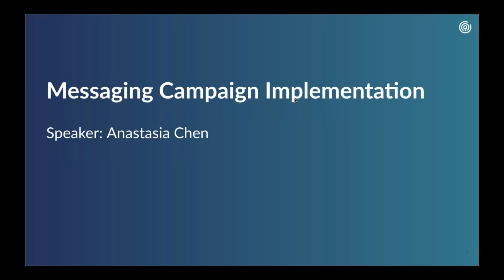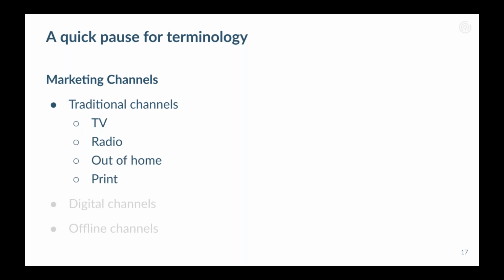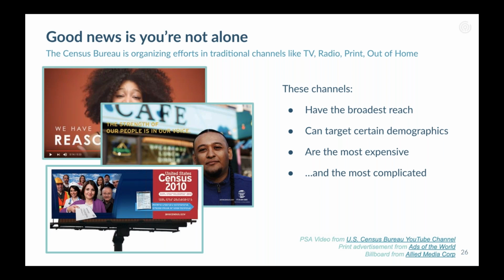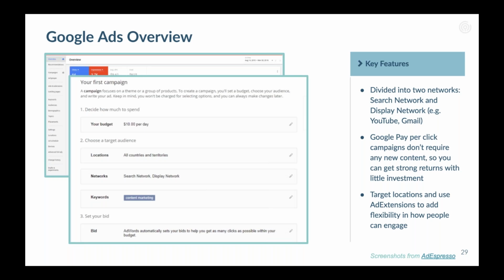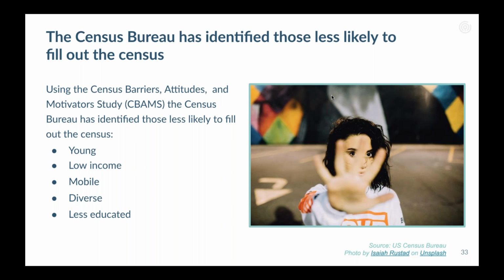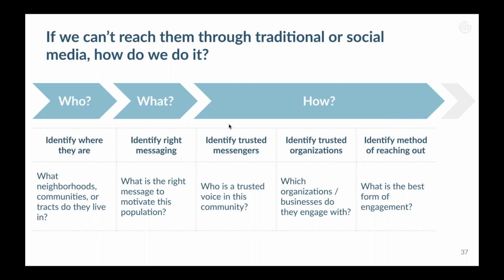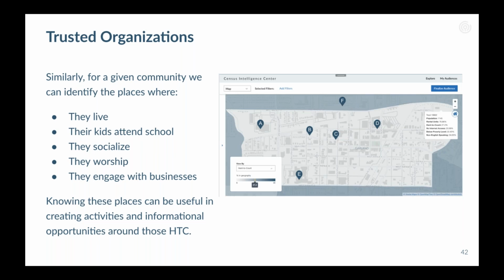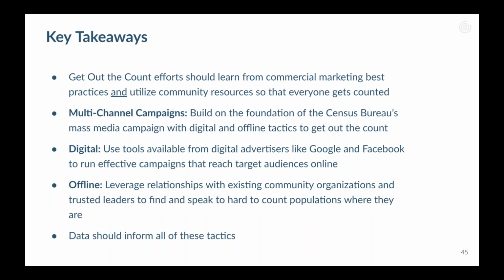On-Demand Webinar: [Census 2020] Implementing your campaign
Ensuring a complete count requires not only understanding who your audience is and what they care about, it requires getting the right message, from the right messenger in front of them at the right time. The insights from this event will be integral in executing your messaging strategy and implementing a campaign that can motivate the action of completing the census by your target segments.